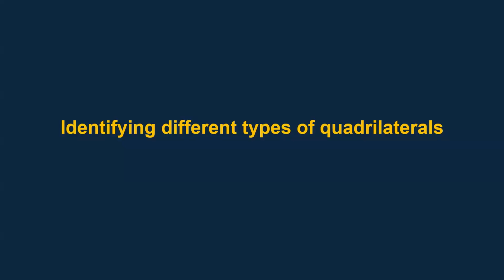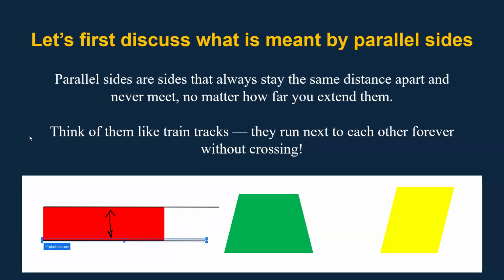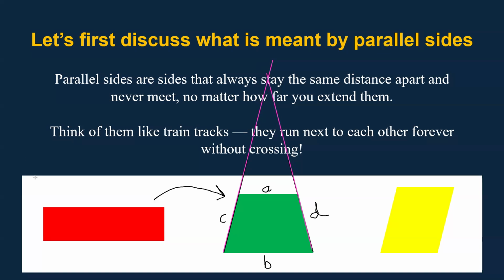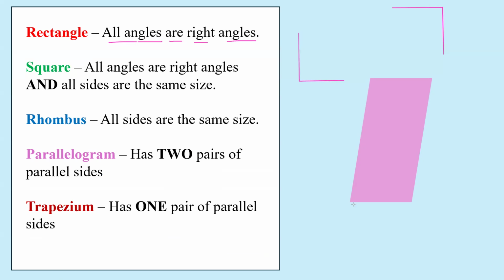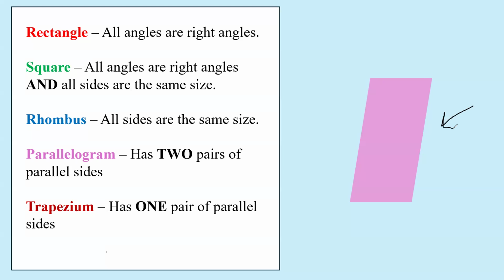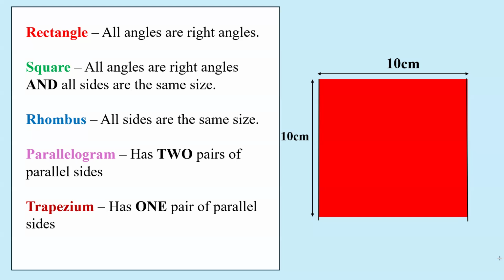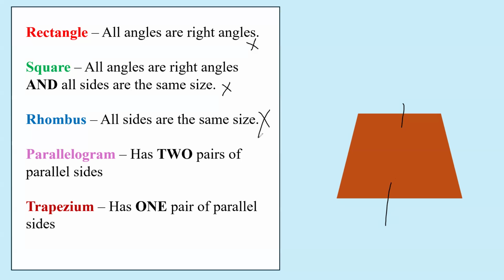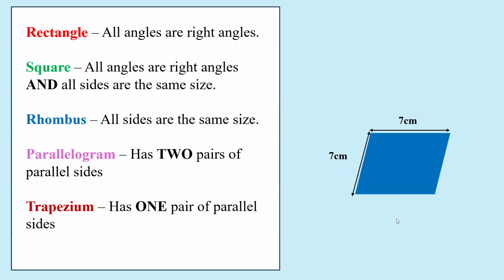(11+) Identifying different types of Quadrilaterals